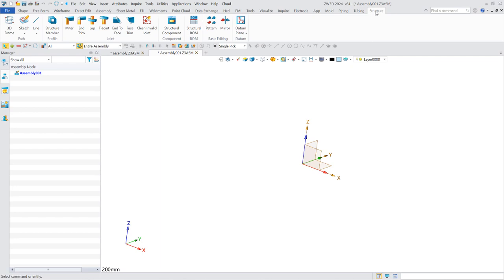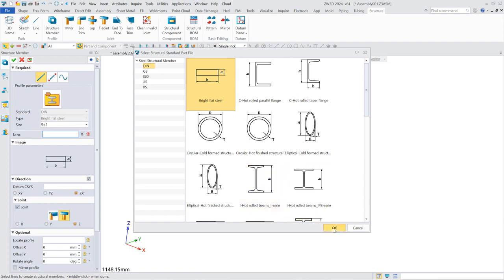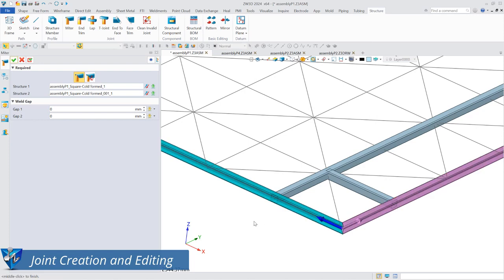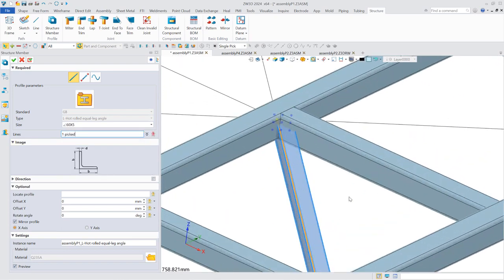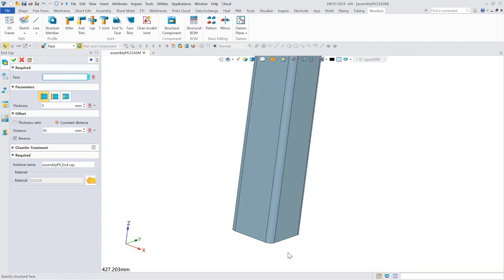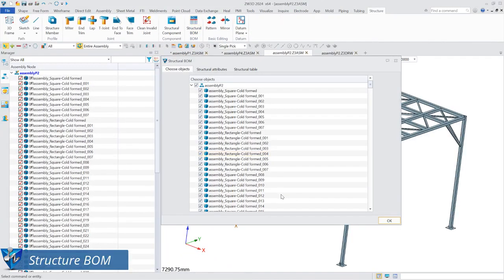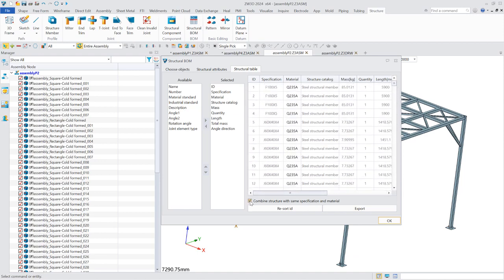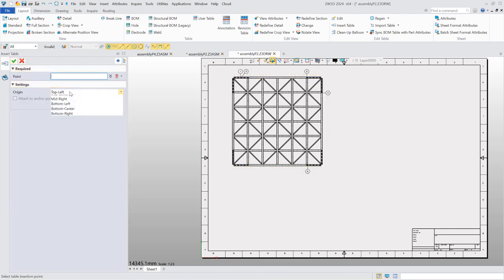ZW3D INDONESIA - Structure Module pada ZW3D 2024 untuk pembuatan konstruksi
Pada ZW3D 2024, terdapat tambahan Module yaitu Structure Module yang mana ini berbeda dengan Weld Module. Module ini memiliki kemampuan yang lebih baik untuk membuat scenario profil baja agar lebih sesuai dengan kebutuhan proyek secara nyata.

Untuk info detail mengenai harga MASTERCAM, ZWCAD, dan ZW3D, silakan menghubungi kontak berikut ini: